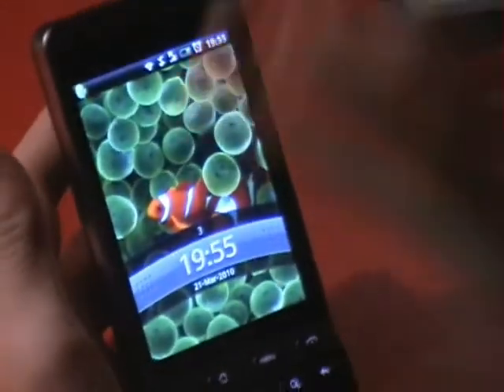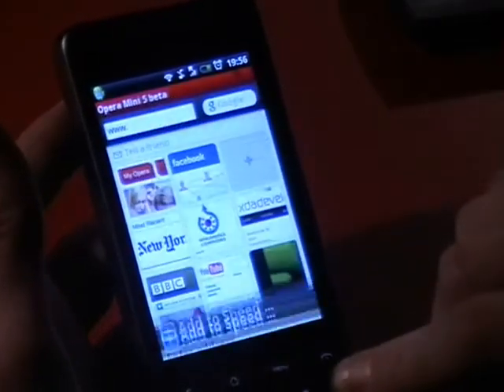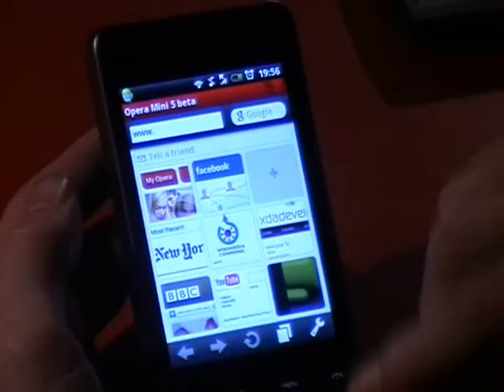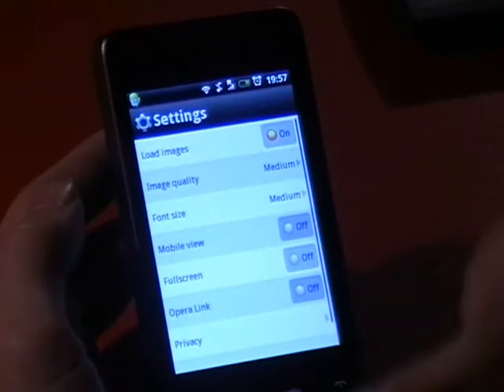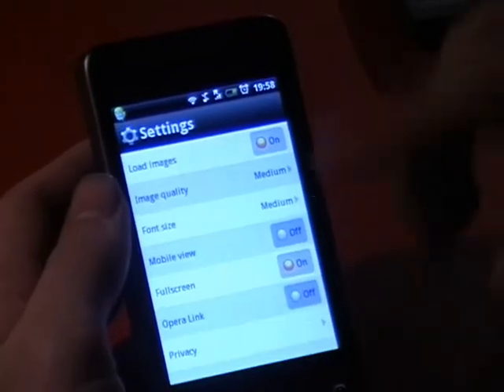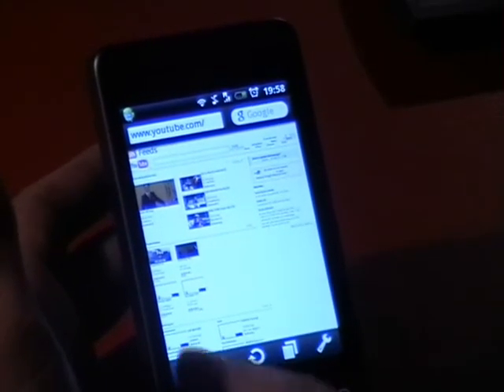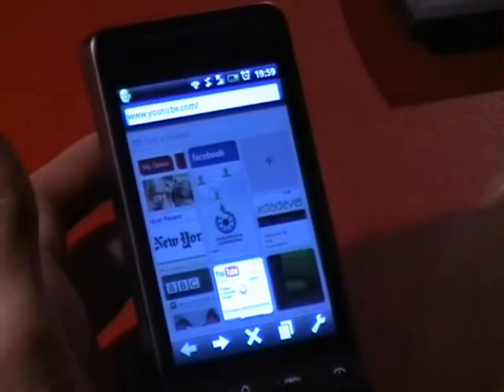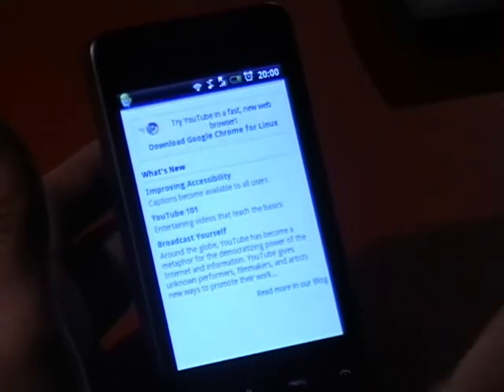Opera Mini 5 for Android Review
Full review of the new Opera browser for android,
lightning quick
faster than
2.1
2.0
1.6
stock browsers and faster than doplhin browser, has elements of the desire and legend browers in :) Enjoy !